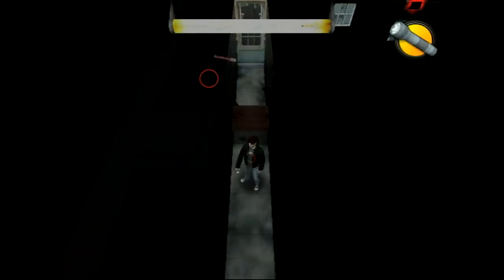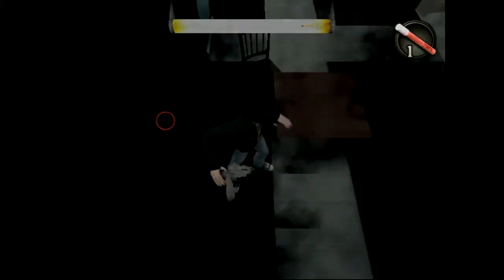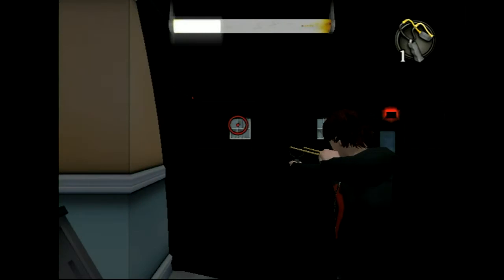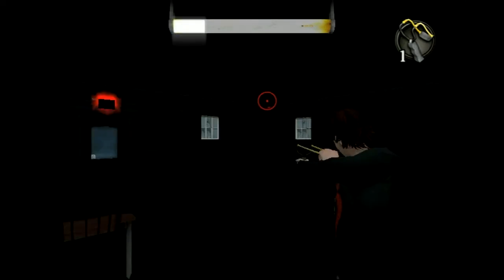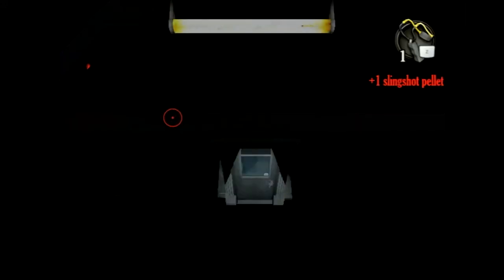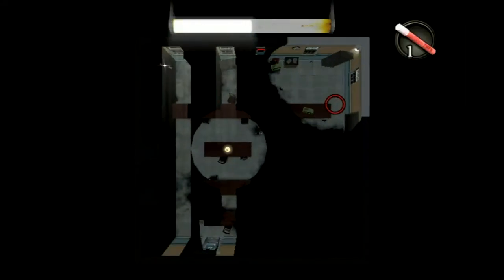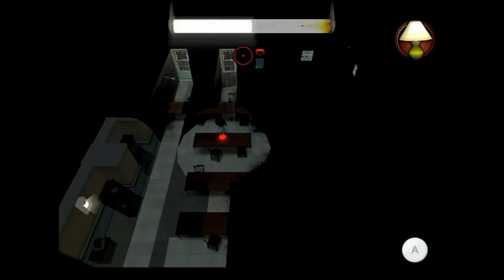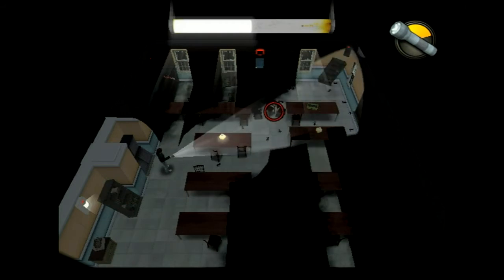Stuck in Motion - Playing Through LIT #12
Timed + Motion sensitive = a really difficult puzzle

To see any other games that I could possibly play check out my Backloggery: